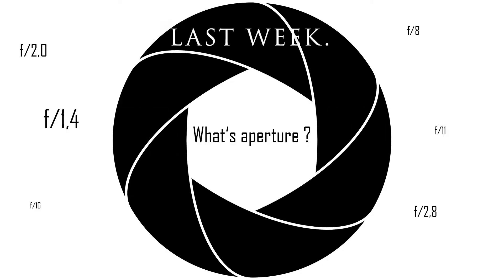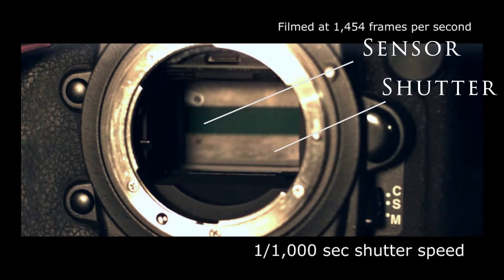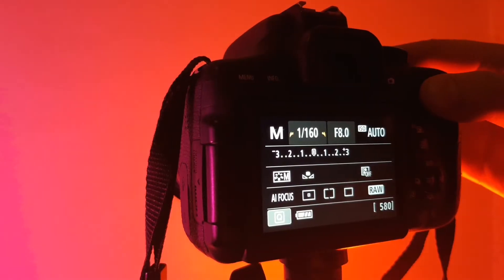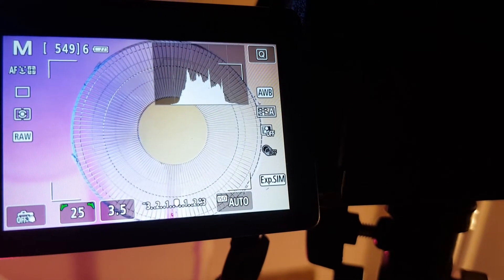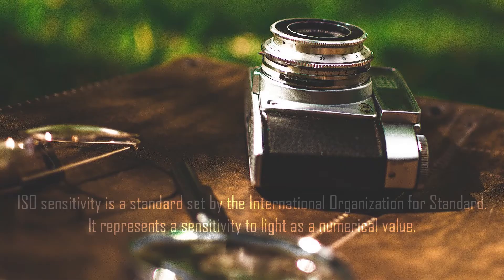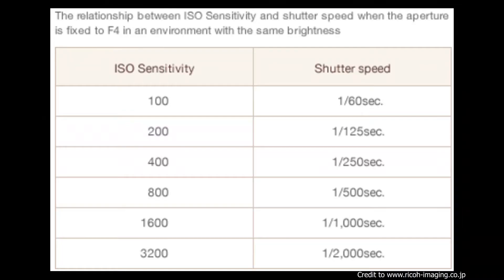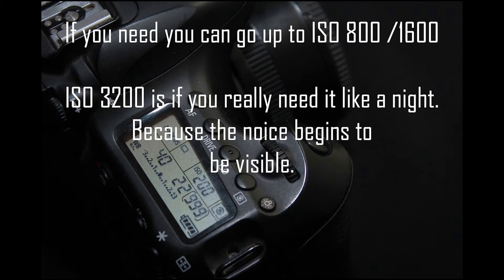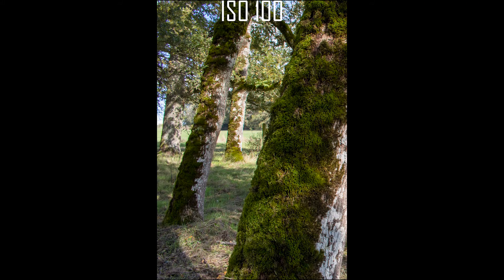What's the shutter speed and ISO photography "Basics #2".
Deutsch: Heute sprechen wir über Verschlusszeit und ISO.

English: Today we are going to talk about shutter speed and ISO.